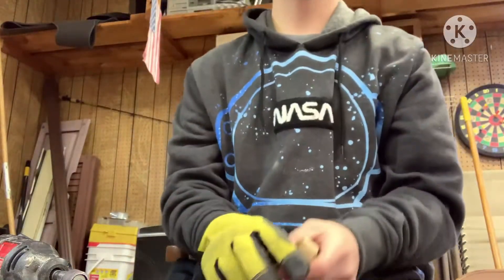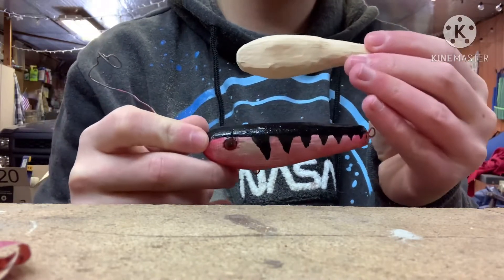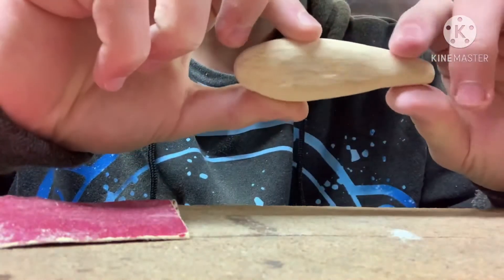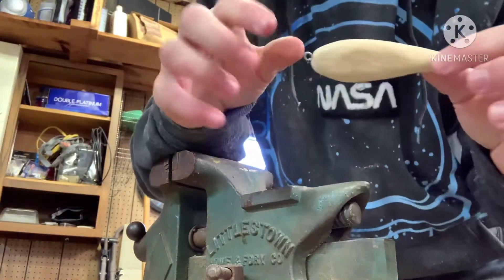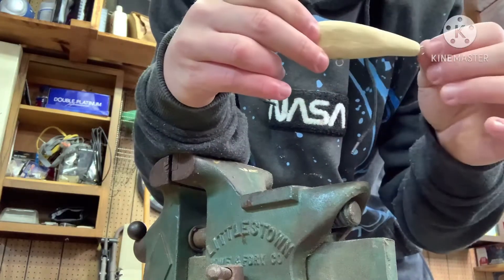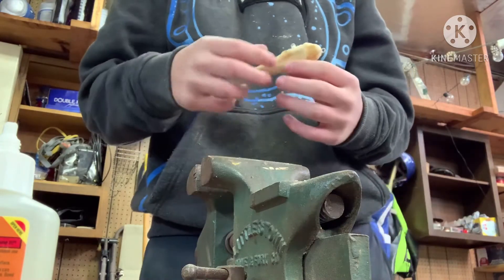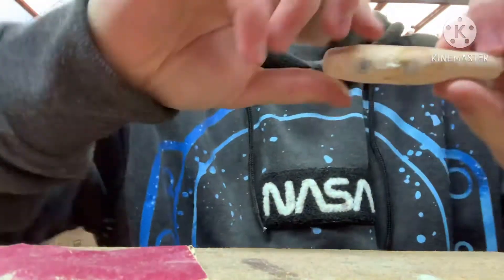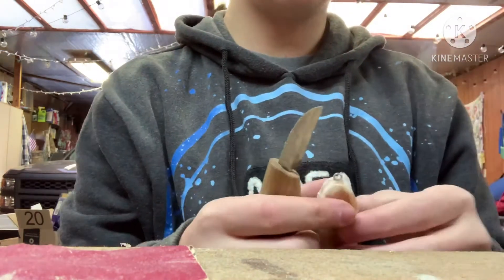Part 1 of making a lipless crank bait!